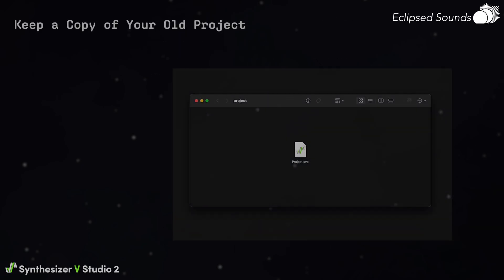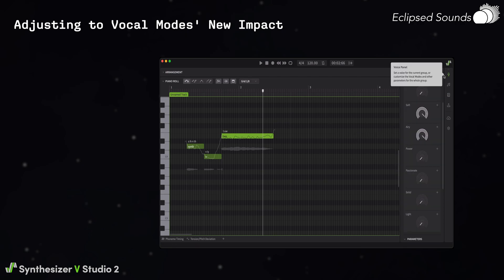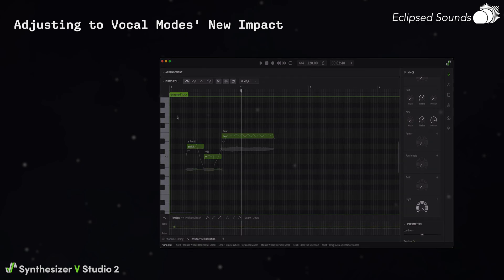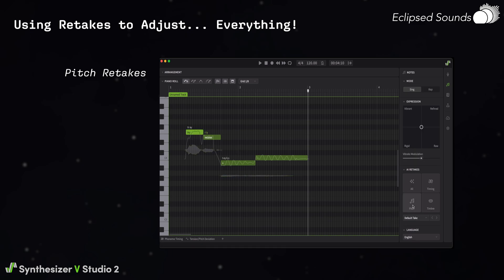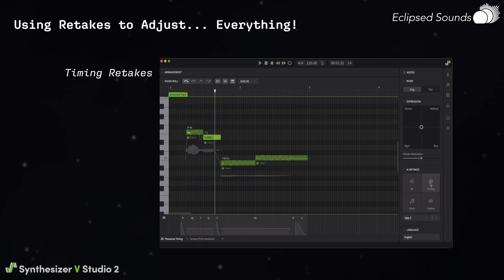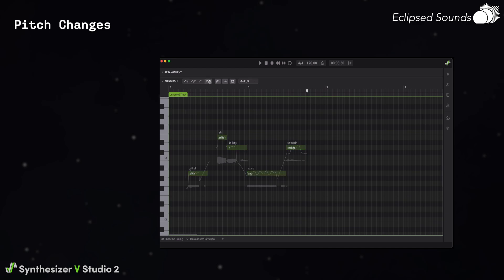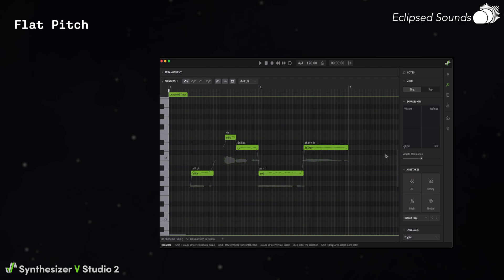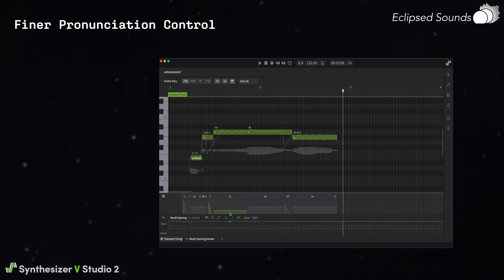Getting Started - Workflow Suggestions for Synthesizer V Studio 2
A few workflow suggestions for users moving older projects into Synthesizer V Studio 2, or trying out the new features.

To keep it short, there are no vocal samples in this video, so please check out our demos page to hear more from our vocalists.